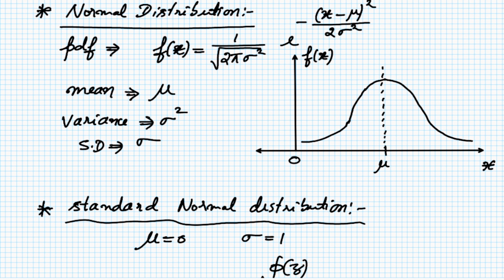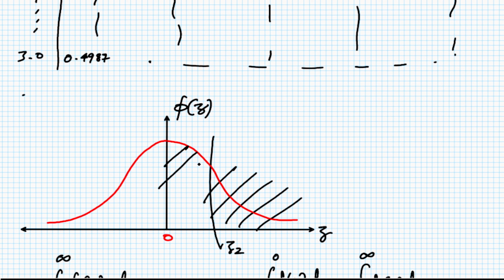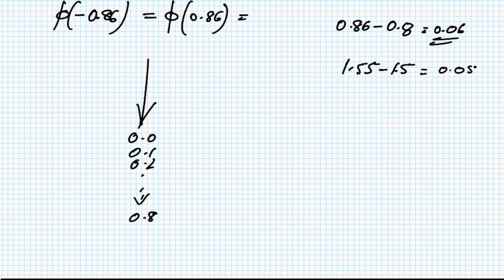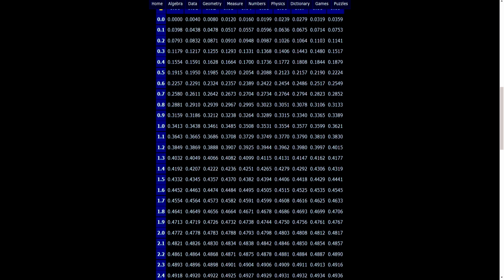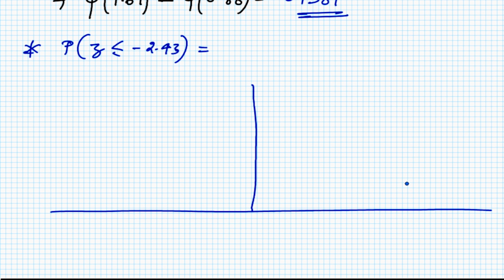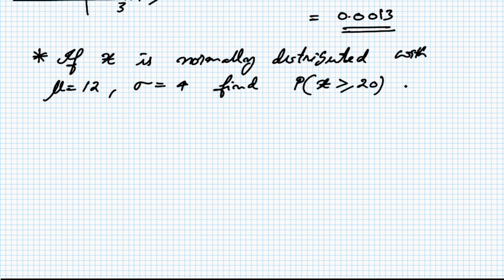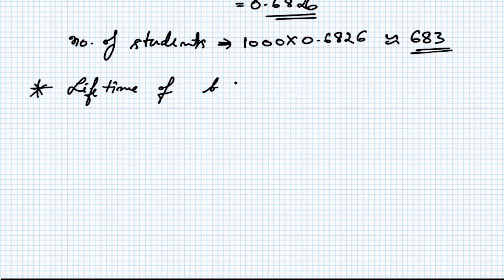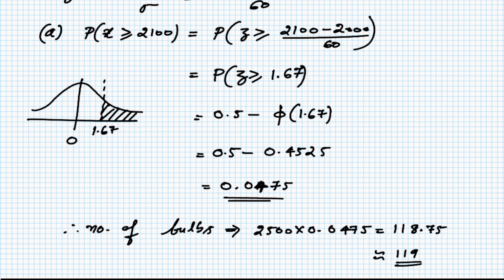ಧಾರಿಣಿ ಅಕಾಡೆಮಿ | STATISTICS CLASS 3 | NORMAL DISTRIBUTIONS & SOLVED PROBLEMS | DHAARINI ACADEMY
ಧಾರಿಣಿ ಅಕಾಡೆಮಿ
Dhaarini Academy of Technical Education
Bengaluru/Mangaluru/Manipal

PROBABILITY & STATISTICS LECTURE SERIES
Topic: NORMAL DISTRIBUTIONS Theory
solved problems
STATISTICS from basics
PROBABILITY DISTRIBUTIONS with examples
PROBABILITY and STATISTICS tutorials